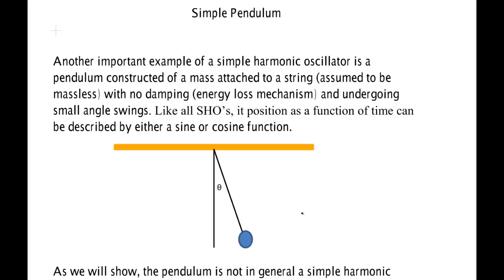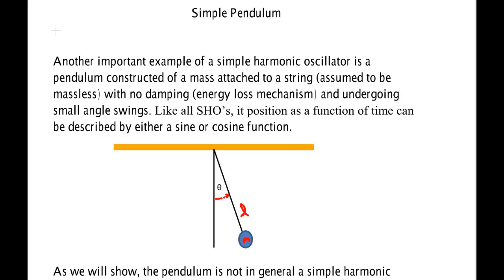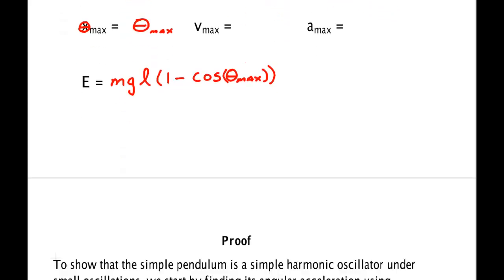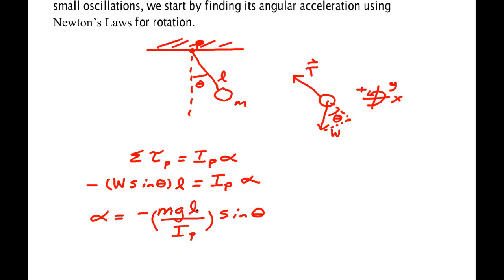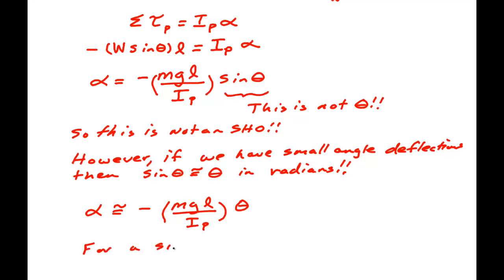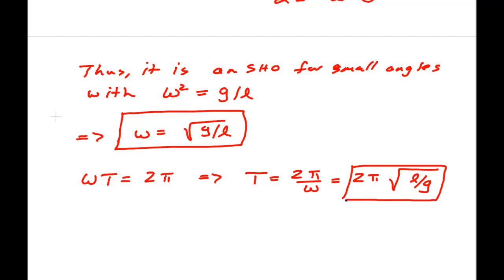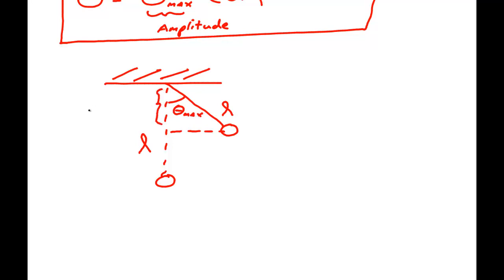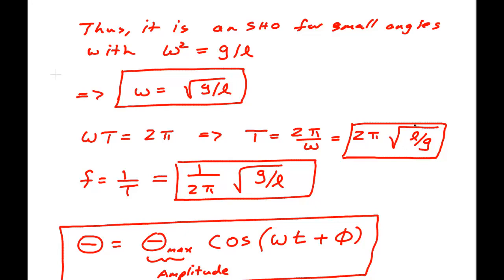Simple Pendulum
Simple Pendulum as a Simple harmonic Oscillator